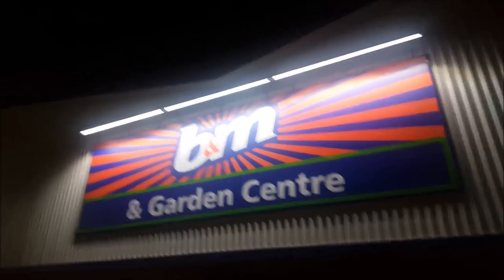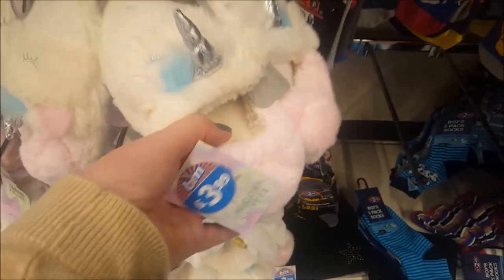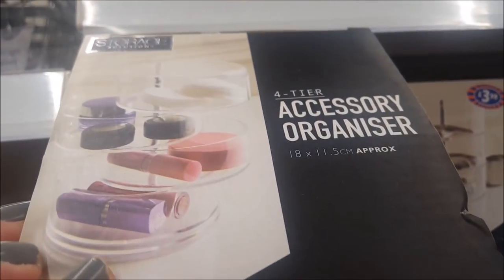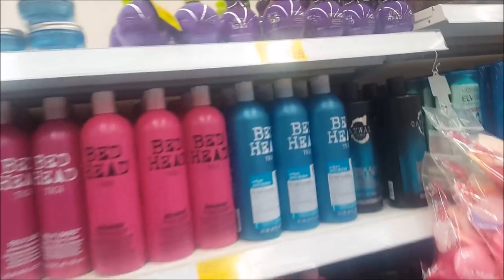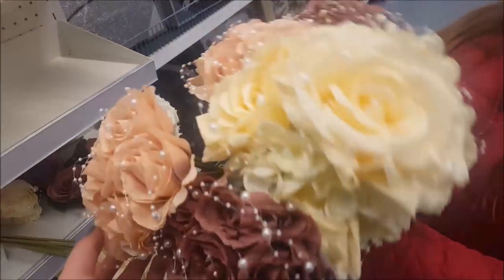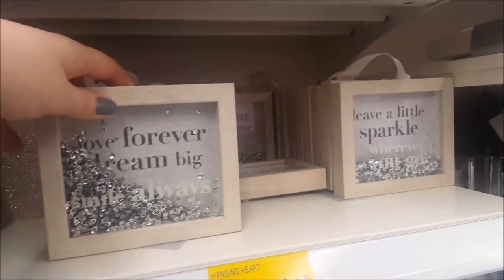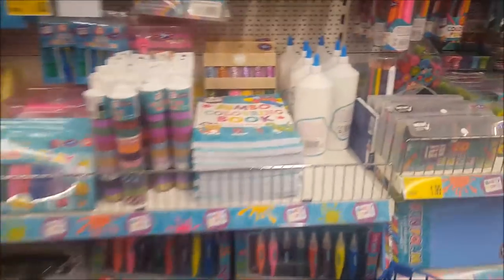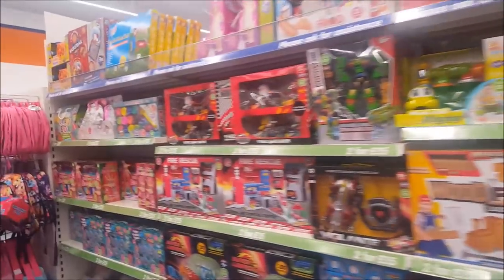Shop with me - B&M - 27th Feb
Grab yourself a cuppa, sit back and enjoy a shopping trip around B&M with me